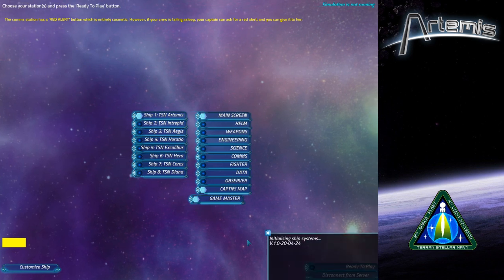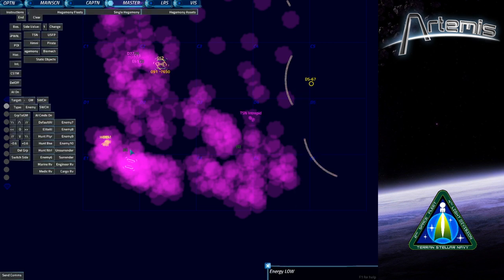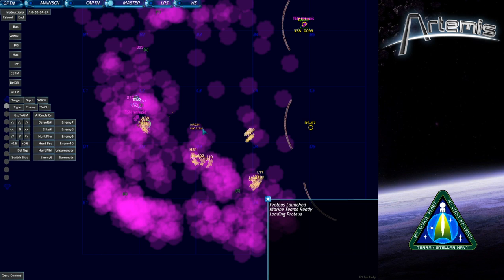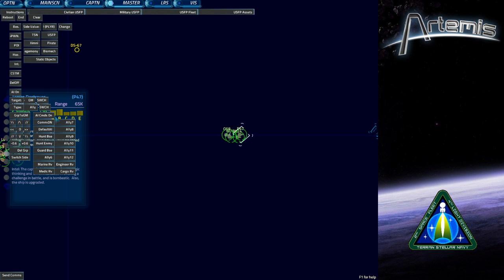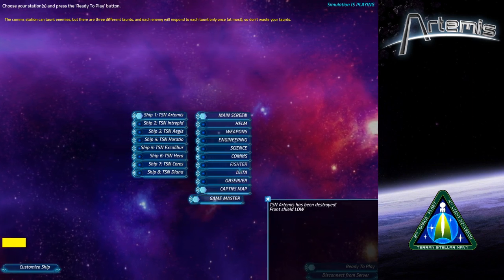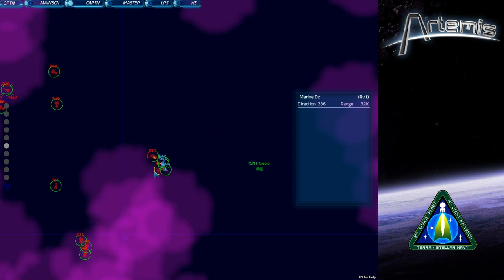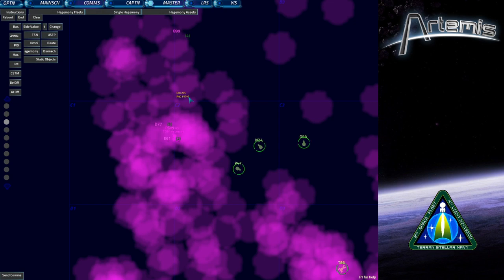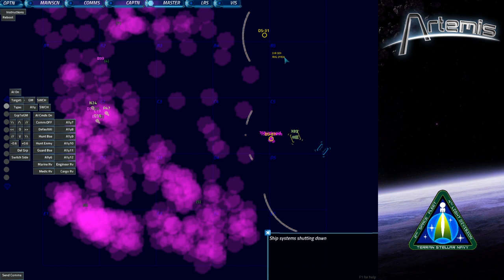TSN Armada: Game Mastered Mission